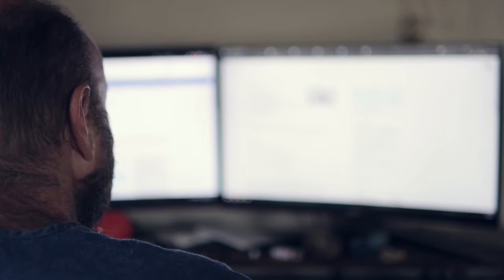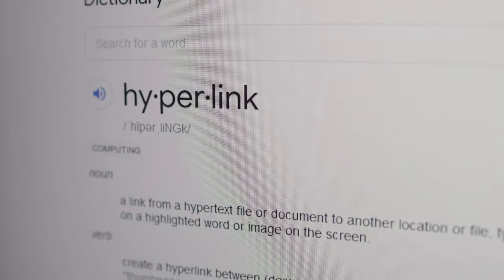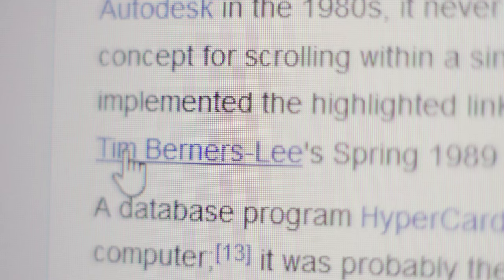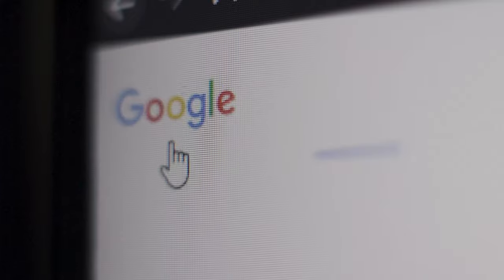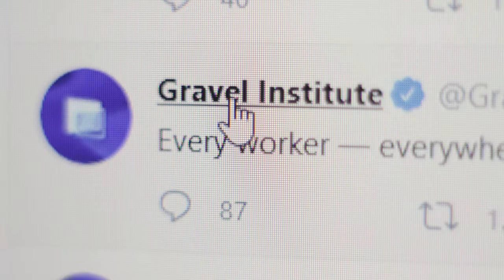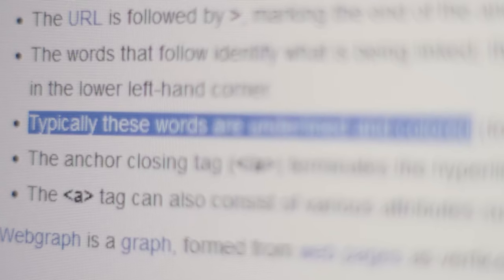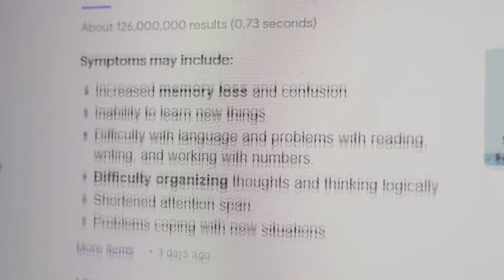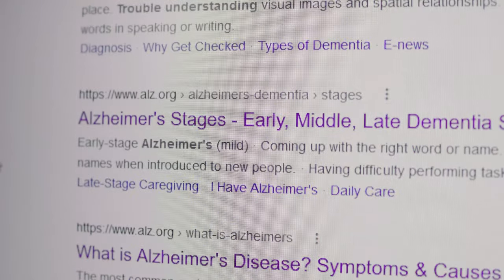24 Hour Short: Hypertext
I'm going to be posting more short films onto this channel. Some will be comedy, some will be more serious, and this one falls into the serious category.

This video was written based on a prompt posted to r/WritingPrompts which read; "You look up Alzheimer's symptoms. All of the links are already purple."

I've always admired clever prompts and stories like that which doesn't just spell the story out for you, it makes you think about and realize what it's about. Another example of something like this is the classic Hemingway story; "For sale: baby shoes, never worn." Super sad once you think about it and realized what happened.

So I took this prompt and thought about the elements you have to know about to get it; you have to know what Alzheimer's is, and you have to know what a purple link means. So I decided to write the story simply around explaining the latter, assuming knowledge of Alzheimer's from most people. I feel like this isn't the best work I've made, but it was made within 24 hours of me reading the prompt for the first time, and I think it's a strong video -- if you pay attention to the visuals, especially in the last half.